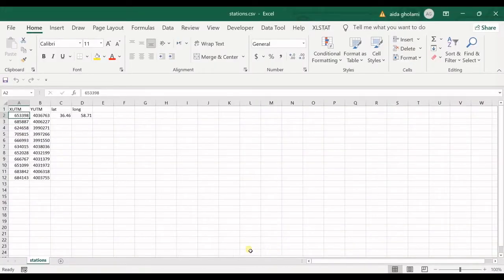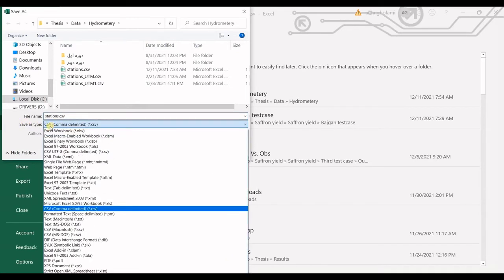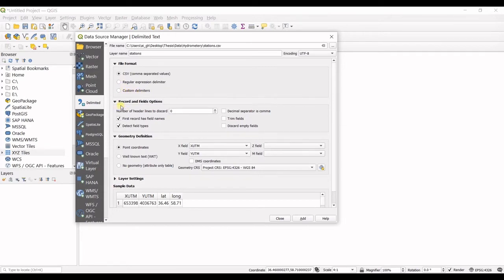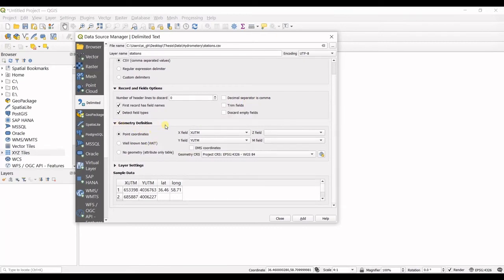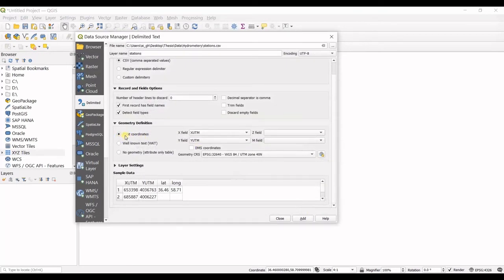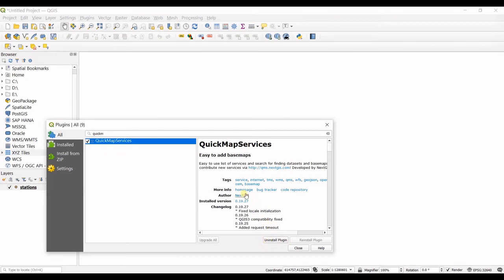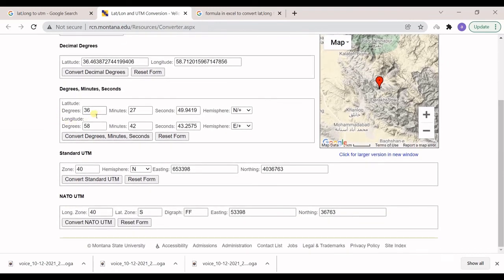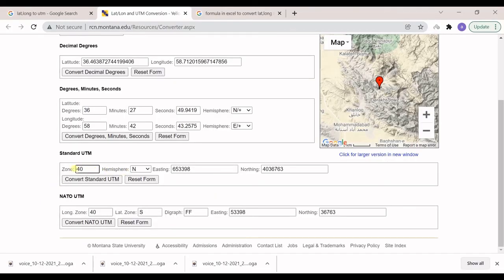Adding Coordinate Data into QGIS | Input csv File to QGIS | Add layer Option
Adding coordinate data to Qgis is essential when working with this software. By coordinate data, we mean latitude and longitude. This is really easy, at the same time an important task. You should make a csv file that has two columns. The first column is XUTM and the second one is YUTM. Now hover on the “layer” option on the top ribbon, then on the “add layer” option, and then on “add delimited text layer”. A window opens where you should define your csv file's properties. Watch the video to see what to change in this window.